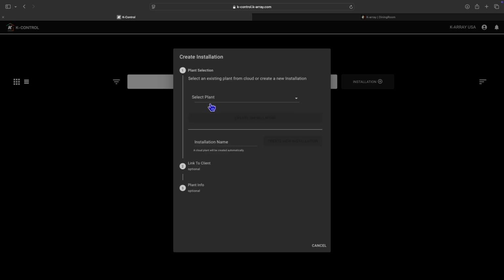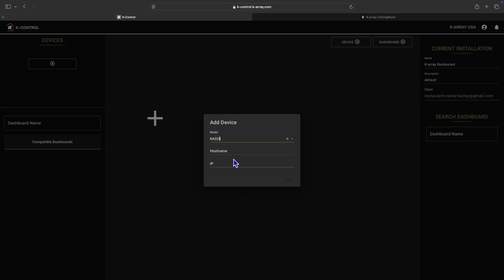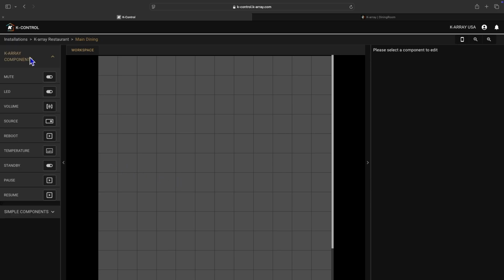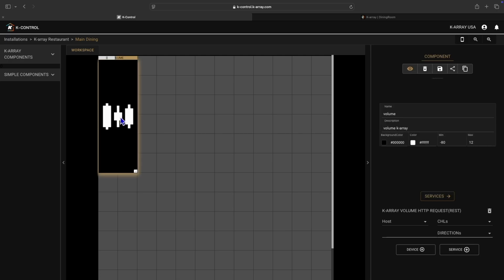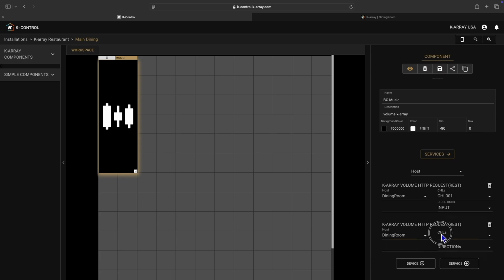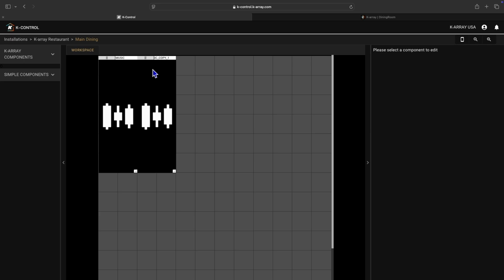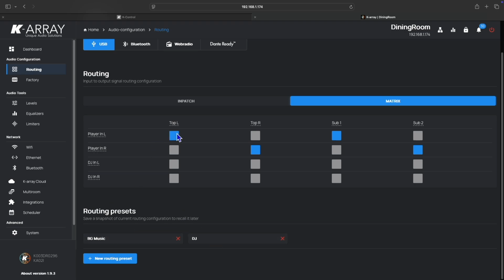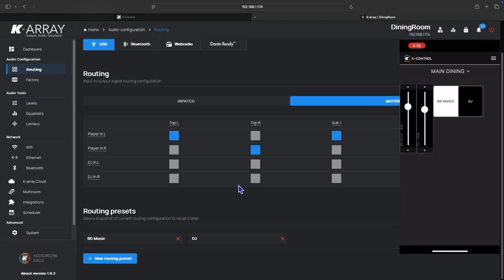K-CONTROL - Creating Your First Installation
It's time to build your first K-CONTROL installation. Discover how to control individual zone volumes, set up complex routing configurations, and optimize your audio system for any environment with K-CONTROL.

K-CONTROL empowers integrators to build user-friendly control dashboards for their customers' K-array system. Running natively within K-array's cloud-based ecosystem, no additional hardware is required to deploy K-CONTROL.

• Accessible from mobile, tablet, computer and any other device running a Browser
• Quick access to all your customers’ Installations
• Fully customizable Dashboards for end users
• Manage multiple K-array amps together seamlessly
• No need to install any additional software for the integrator;
only the K-control mobile app is required on customer devices